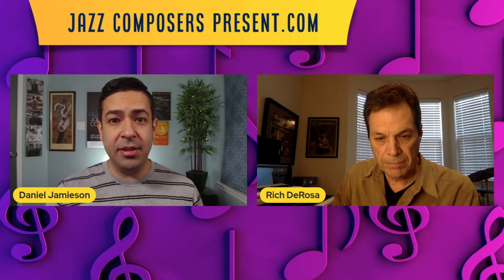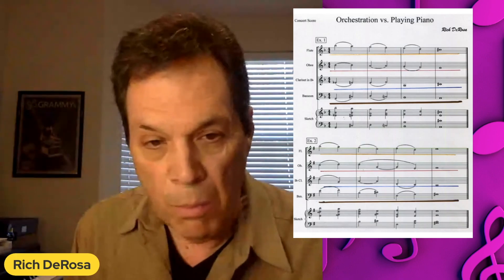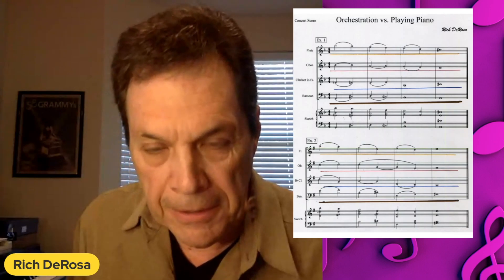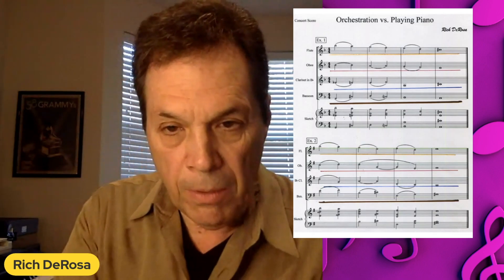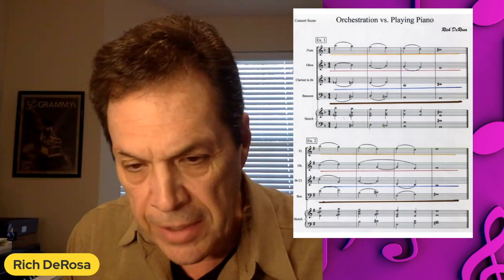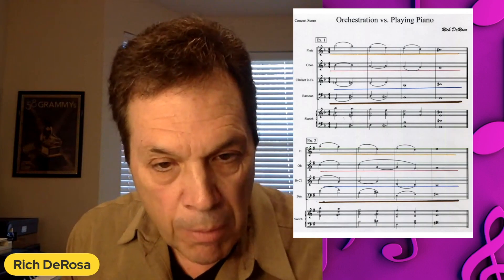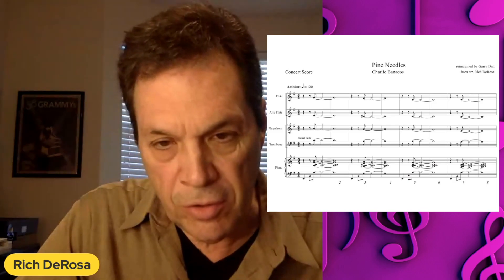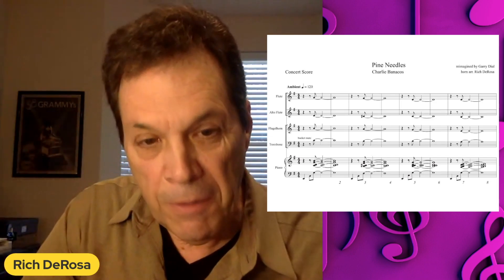Richard DeRosa on Orchestrating Mixed Woodwinds in the Jazz Ensemble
Grammy-nominated composer Rich DeRosa explains how the colors of the woodwind section are much more diverse and require special care, as compared to traditional big band instrumentation using his piece “Pine Needles”, from his new album “Keep Swingin’ - the Music of Charlie Banacos” in today’s mini-lesson. to watch full-length livestreams.

Rich DeRosa is a drummer, arranger, Grammy-nominated composer, and Director of Jazz Composition and Arranging at the University of North Texas. Since 2012, he has conducted and arranged for the prestigious WDR Big Band in Cologne, Germany, and served as the band’s chief conductor from 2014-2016. Recent recording collaborations with the band feature Ron Carter, Garry Dial & Dick Oatts, and Richie Beirach. DeRosa has also arranged and conducted music for Wynton Marsalis and the Lincoln Center Jazz Orchestra, featuring Toots Thielemans, Willie Nelson, Norah Jones, and Veronica Swift among others.

AUDIO CREDITS

Intro: “Chance Encounter”, composed by Daniel Jamieson. Performed by Danjam Orchestra, on the album “Sudden Appearance” (2011) OA2 Records.

Example 3: “Pine Needles”, composed by Charlie Banacos, arranged by Garry Dial and Richard DeRosa. Performed by Dial and DeRosa on the album “Keep Swingin'' - the Music of Charlie Banacos” (2024) Outside in Music.

Closing: “Crunchy Peanut Butter”, composed by Daniel Jamieson. Performed by Danjam Orchestra, on the album “Sudden Appearance” (2011) OA2 Records.

PHOTO CREDITS

Rich DeRosa photo by Eagleton Photography